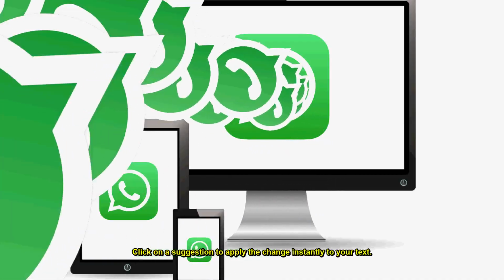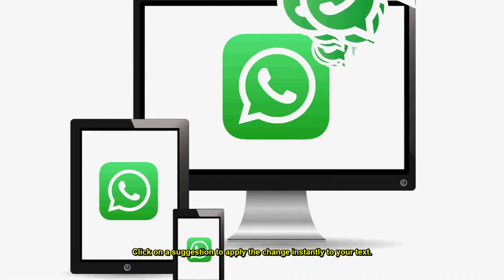How to Improve Technical Writing with Grammarly - Complete Guide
Unlock the secrets to effective technical writing with our complete guide on using Grammarly! In this video, we’ll walk you through essential tips and features of Grammarly that can elevate your writing skills, ensure clarity, and enhance your overall communication. Whether you’re a student, professional, or simply looking to refine your writing, this tutorial is packed with valuable insights to help you create precise and polished technical documents. Don’t miss out on transforming your writing process!